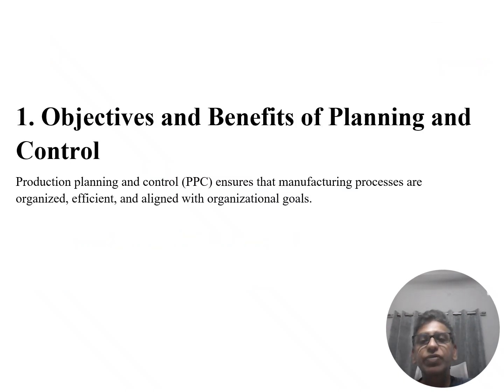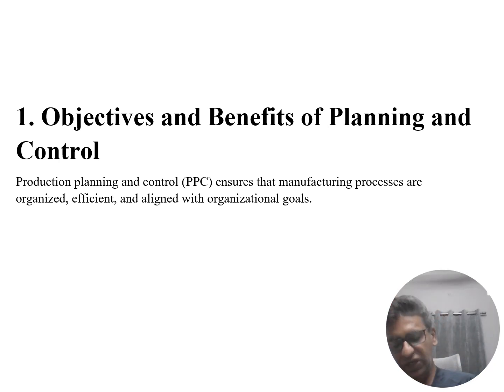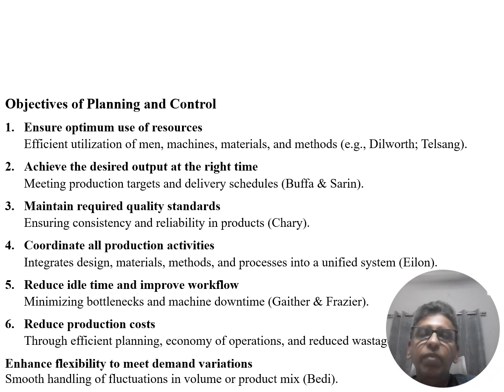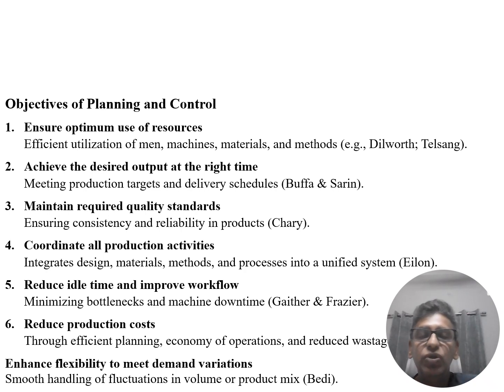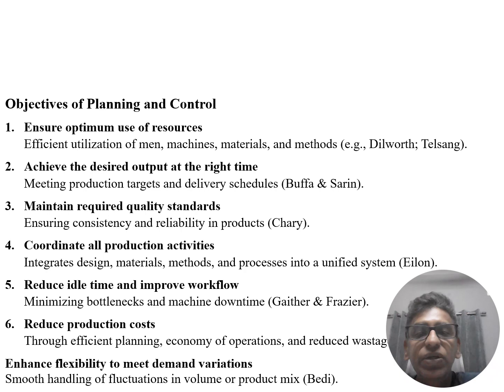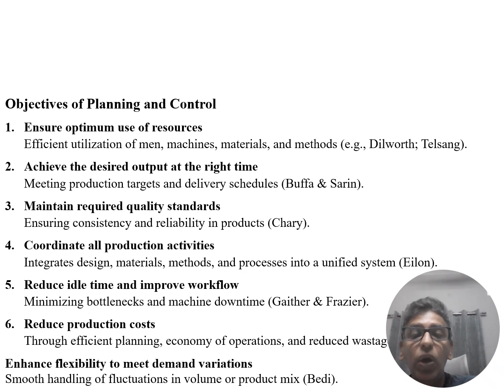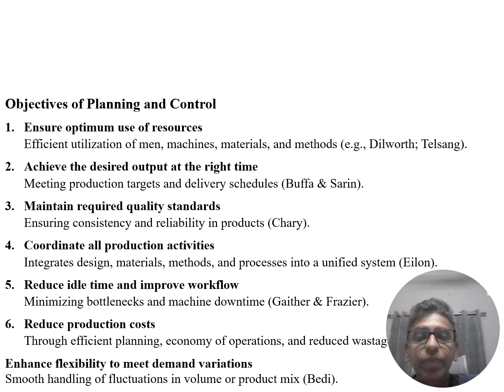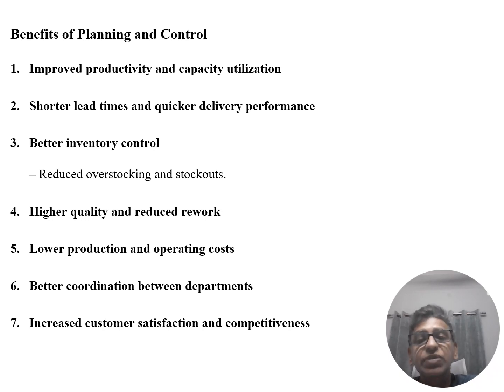PPC UNIT1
TECHNICAL CONTENT